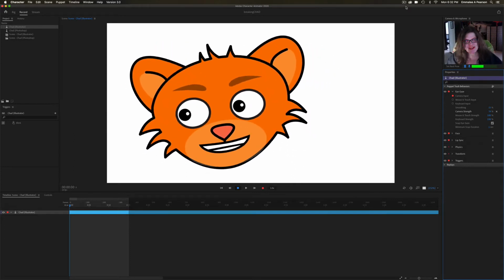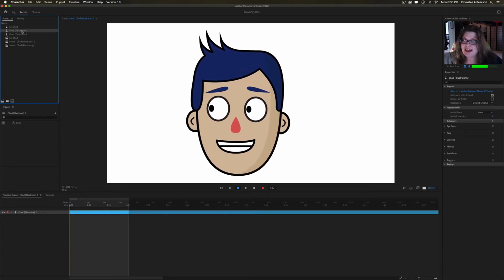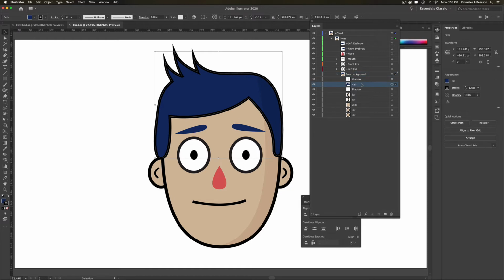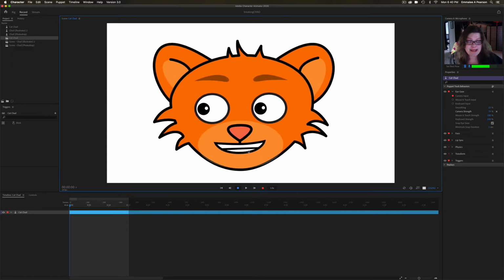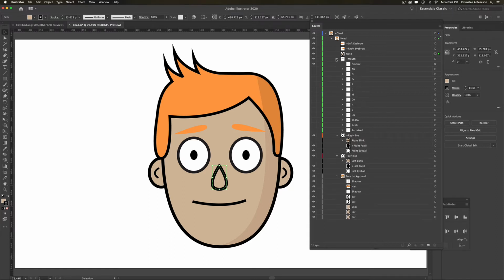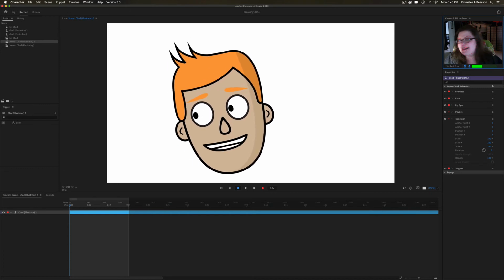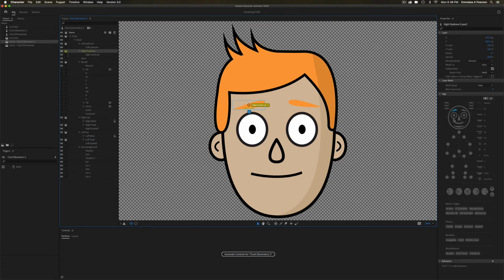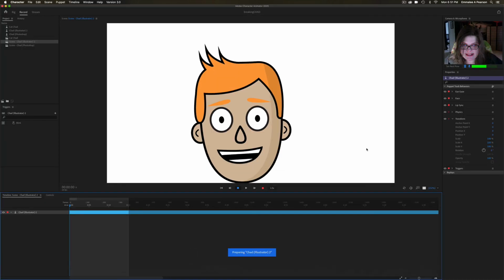Editing and Importing in Adobe Character Animator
Getting started with the Breaking Chad project by editing a template.